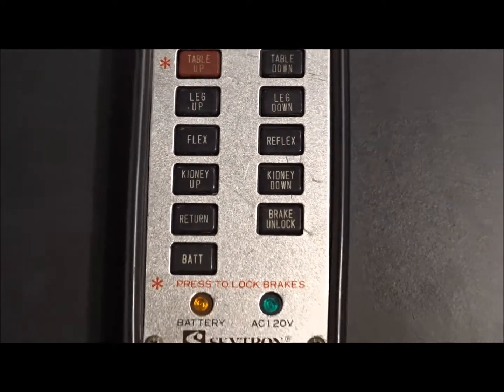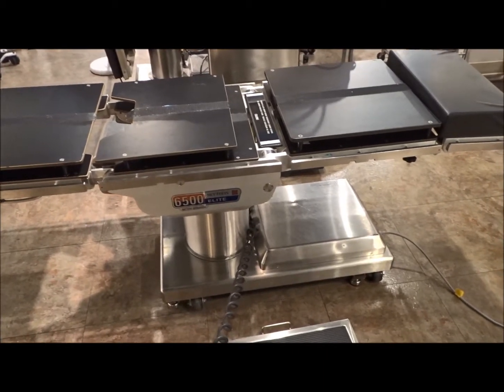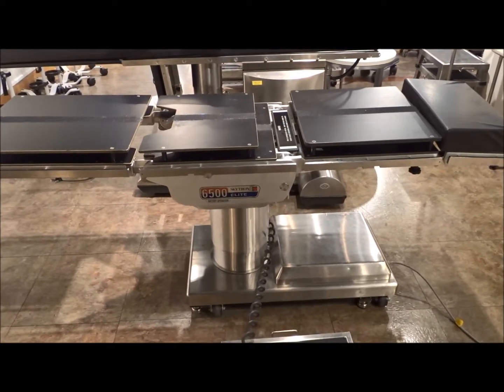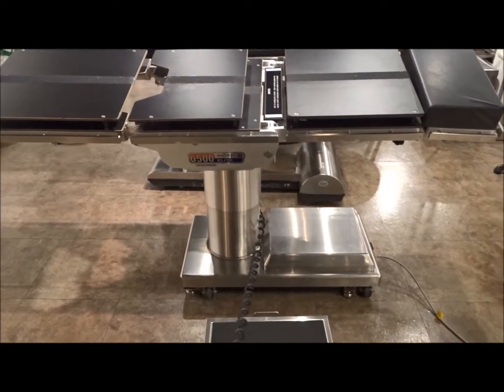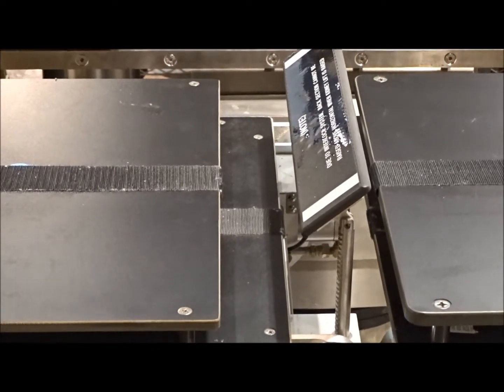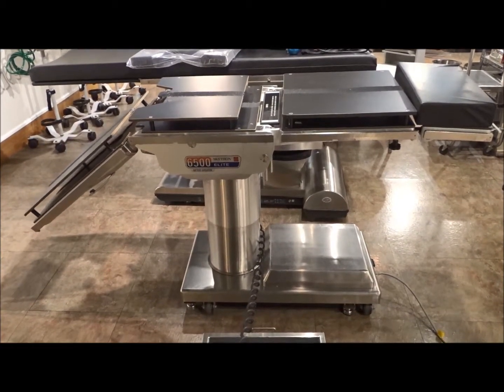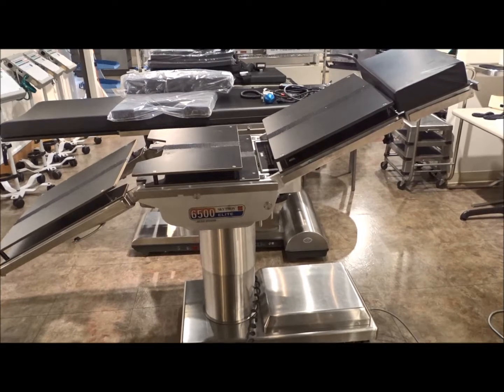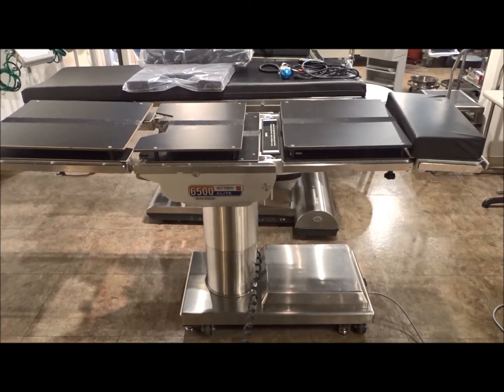Skytron 6500 Elite Surgical Operation Table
Skytron 6500 Elite Surgical Operation Table operating room table(s) for sale sold used refurbished and patient ready California Virginia